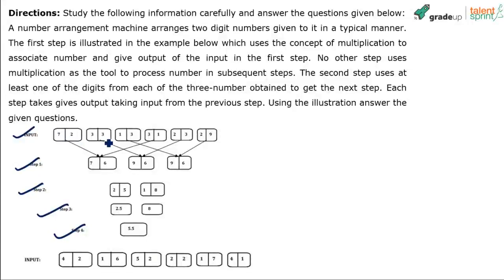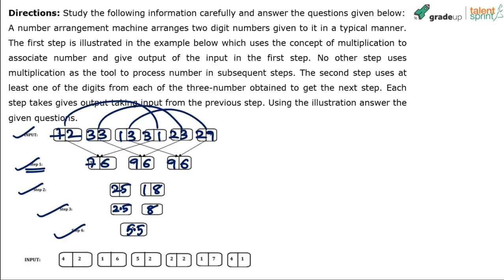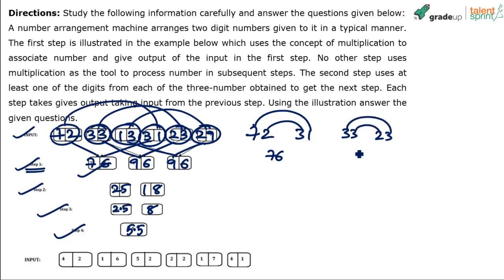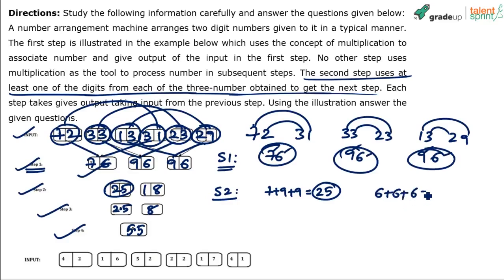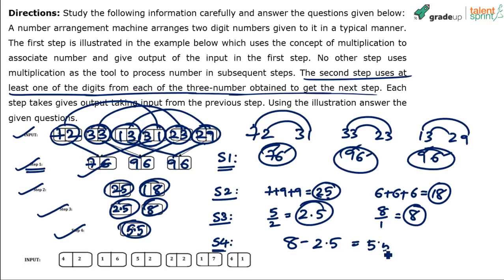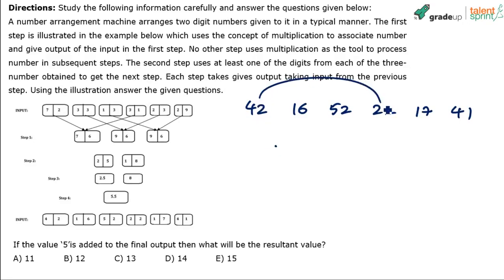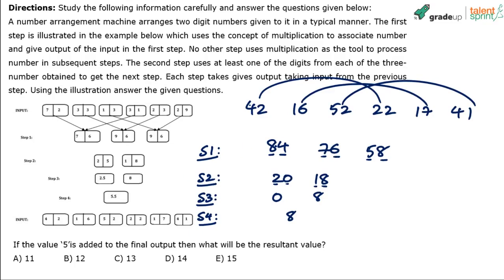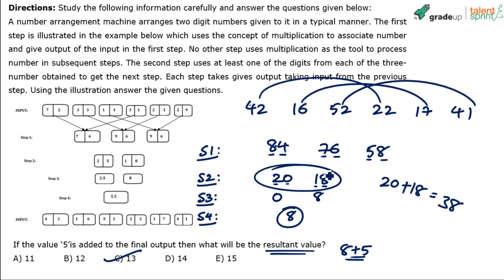Machine Input Output Reasoning Tricks | Reasoning Ability | Advanced Example - 13 | TalentSprint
Watch this video on machine input and output problems to learn the methods and tricks you should use while solving these problems. These problems seem to be difficult initially but regular practice after understanding the tricks from here you will start attempting these questions.